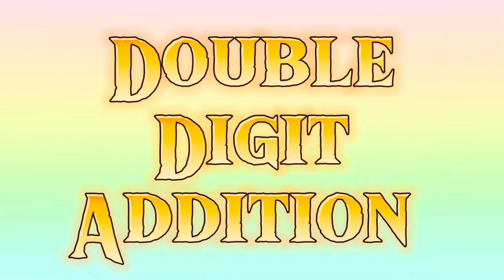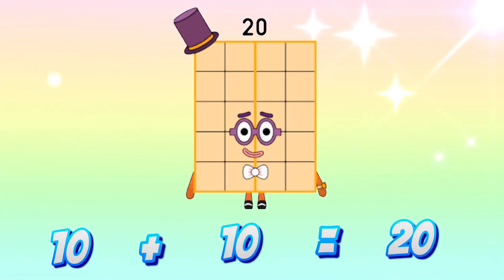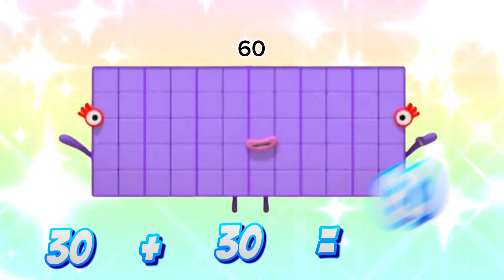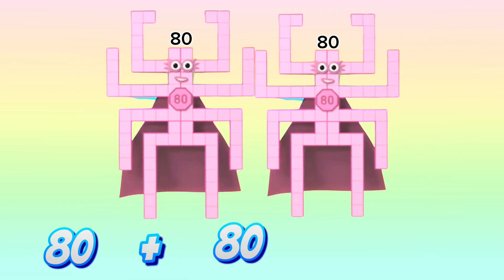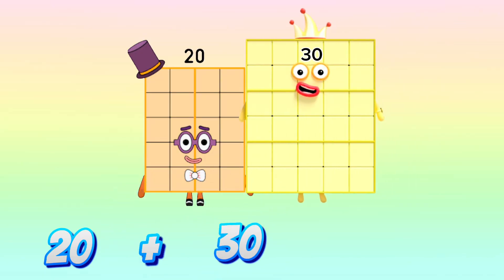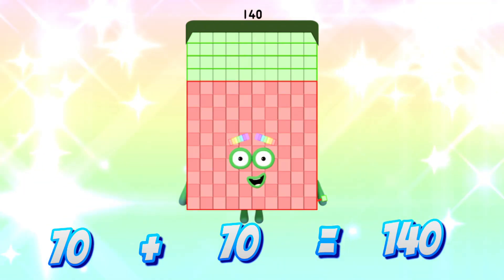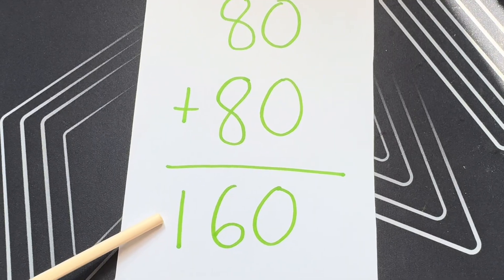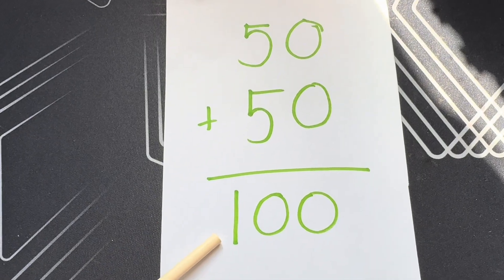DOUBLE DIGIT ADDITION WITH NUMBERBLOCKS | ADDING 2 DIGIT NUMBERS | LEARN TO COUNT | hello george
DOUBLE DIGIT ADDITION WITH NUMBERBLOCKS | ADDING 2 DIGIT NUMBERS | LEARN TO COUNT
Hello everyone! Another fun day of learning with numberblocks! In today's video we will learn to add 2 digit numbers using numberblocks. Double digit addition or sometimes called the column addition is a good written method to add one number to another. it involves putting the digits of each number into columns according to their place value. Always remember, learning maths is easy and fun with n umberblocks!